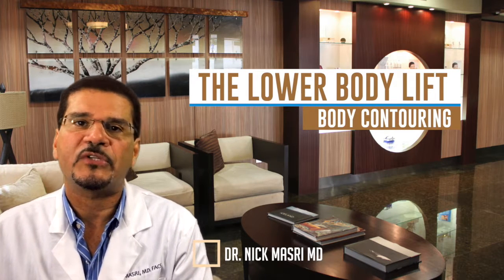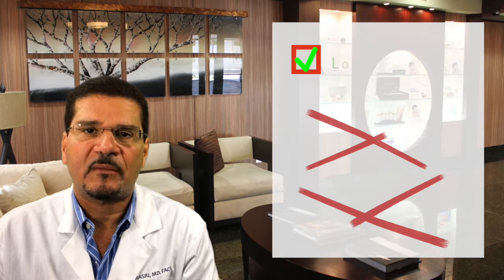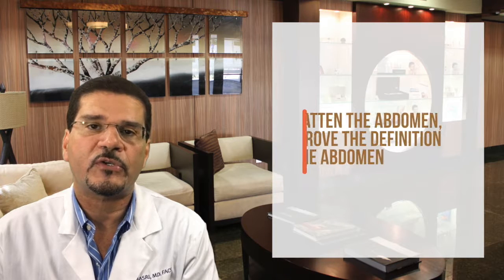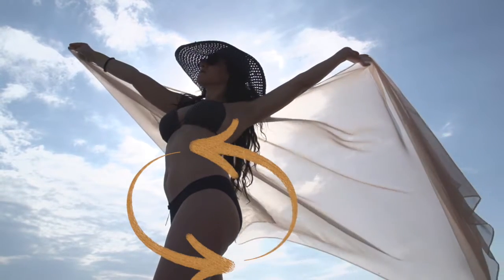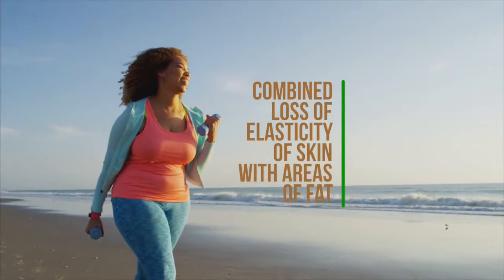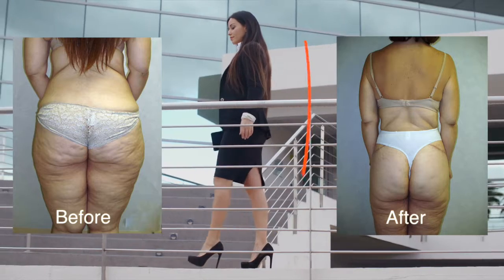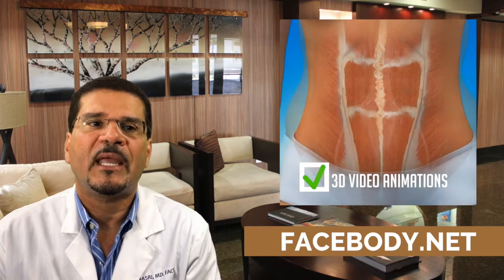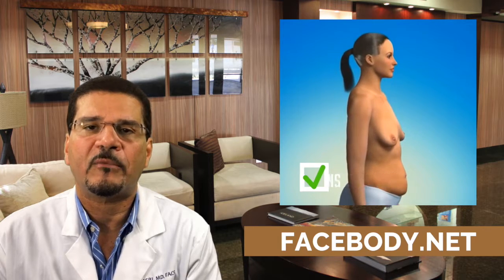Body Contouring Fort Myers Florida - Lower Body Lift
Body Contouring  Fort Myers Florida
Body contouring offers a variety of cosmetic and medical benefits, foremost of which is the comfort that it brings whenever you engage in exercises and normal daily activities. Sagging skin can weigh you down and might even make you develop rashes and infections. With a lower body lift, the excess skin, fat, and tissue that hold you down are removed, hence allowing you to move more freely.

Another benefit is improved personal hygiene. Sagging skin can make washing your body more difficult. Furthermore, the folds of your skin might harbor bacteria if not cleaned properly.

Hence, removing excess tissue through belt lipectomy surgery can help you take care of your hygiene properly, reducing your risk for irritation and infection.

A lower body lift procedure can also provide additional weight loss, resulting in a younger and trimmer appearance. It improves your shape and allows you to flaunt the muscle tone that you have built underneath all that sagging skin. You can now wear a wide variety of clothing styles, boosting your self-esteem and confidence to new heights.

Lastly, the Miami lower body lift allows you to complete multiple cosmetic procedures at once, resulting in less discomfort and savings in time and money.